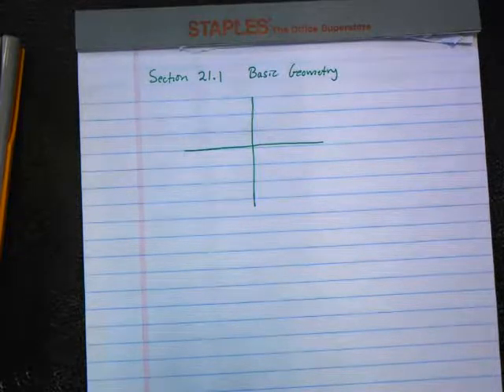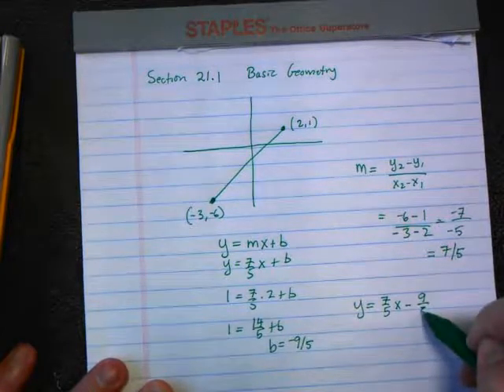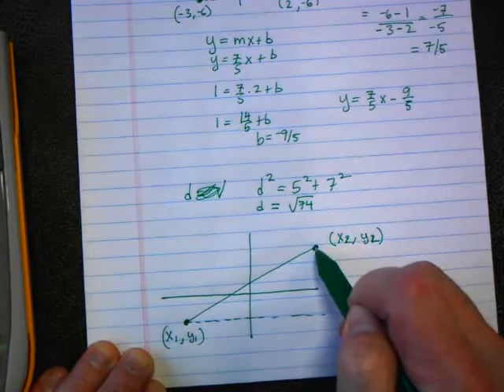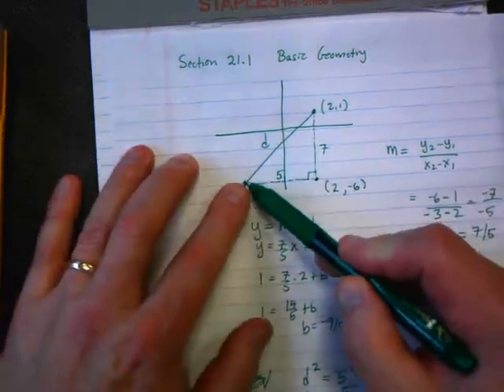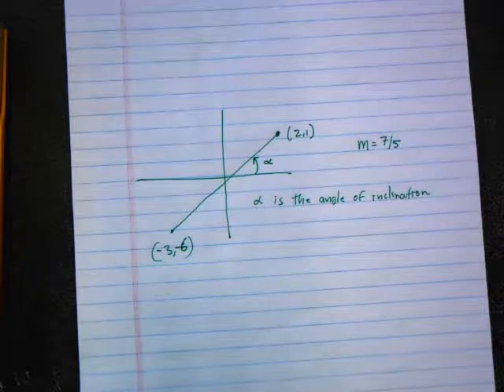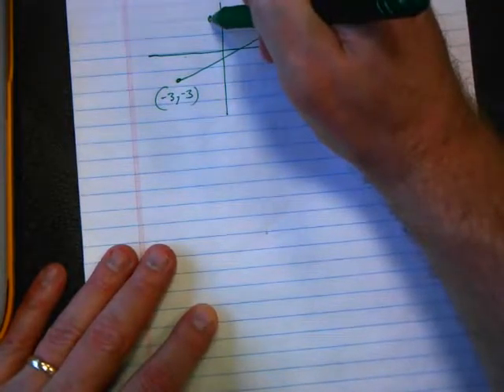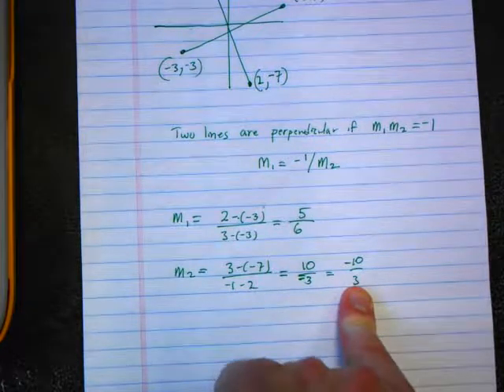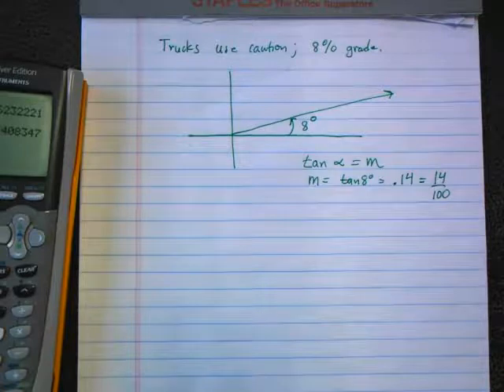Math1240 Wash 21.1